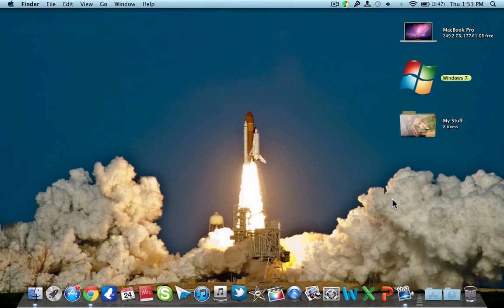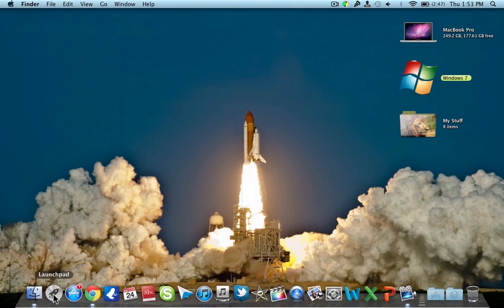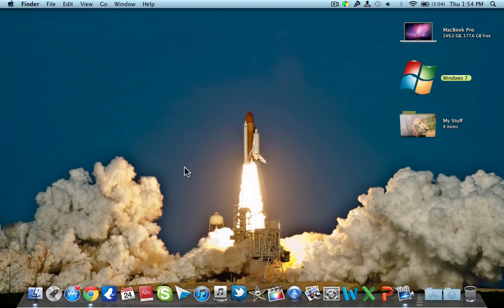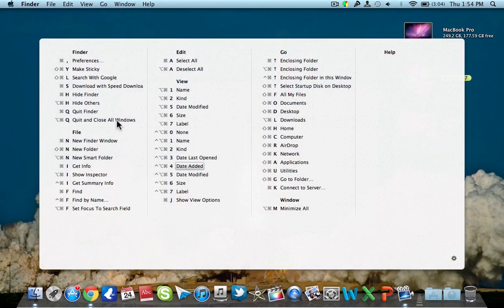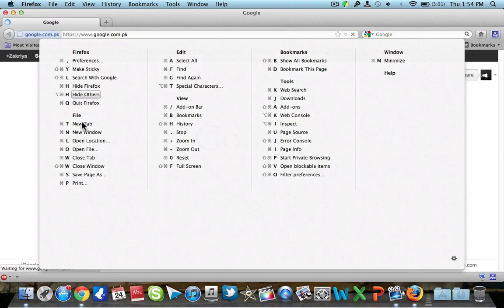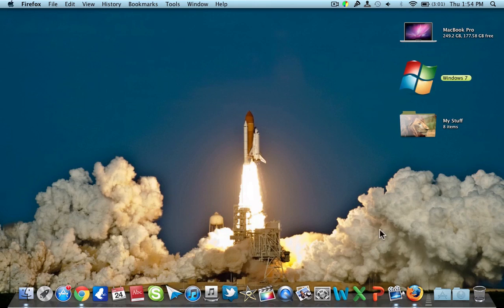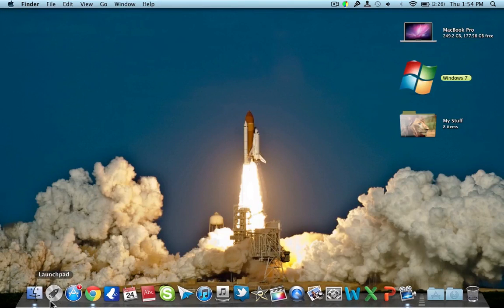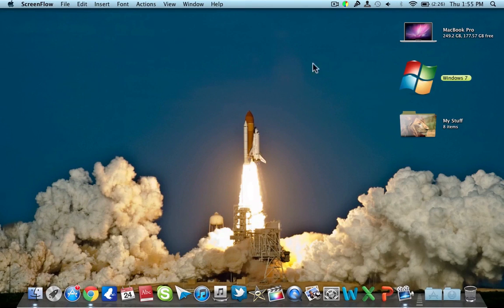How To Access All Commands On Mac OS X(CheatSheet Review)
This is the review of cheatsheet and here is the link to download it.